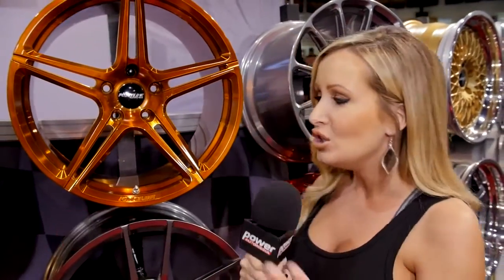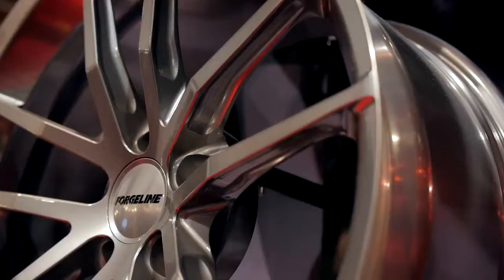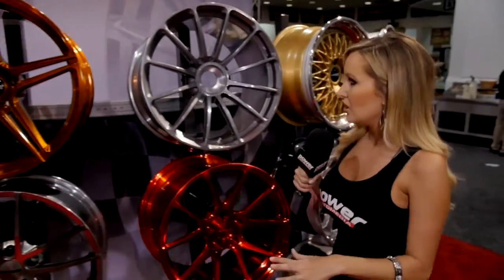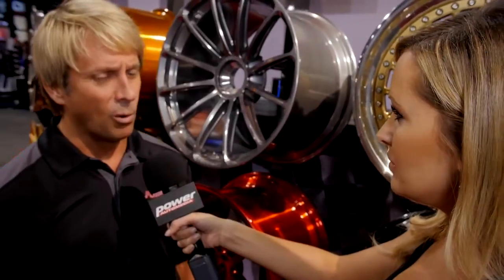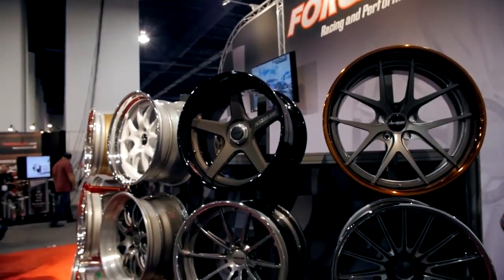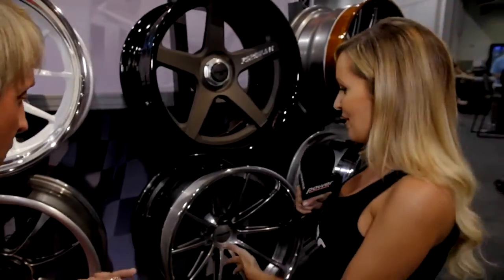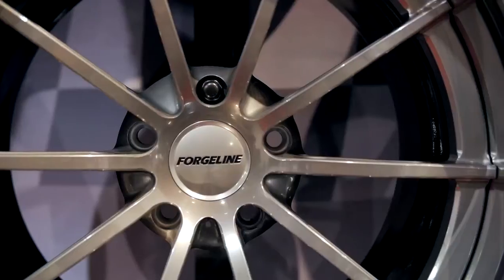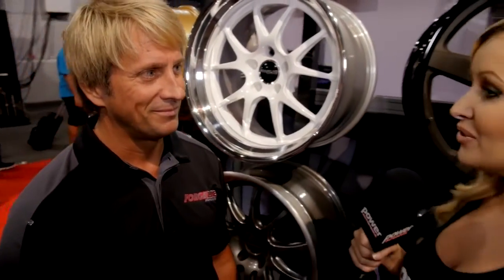Forgeline Launches Six New Wheels at the 2014 SEMA Show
Power Automedia's Jessica Barton interviews Forgeline's Dave Schardt and gets the rundown on six new Forgeline wheel designs that made their public debut at the 2014 SEMA Show in Las Vegas.